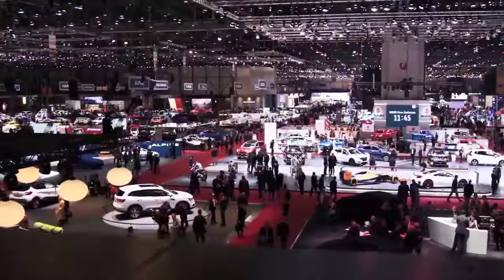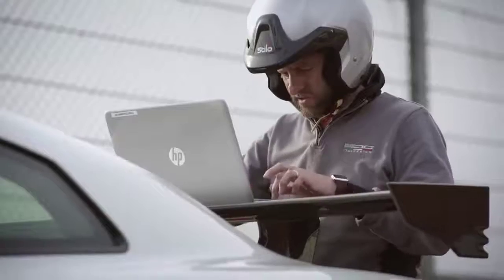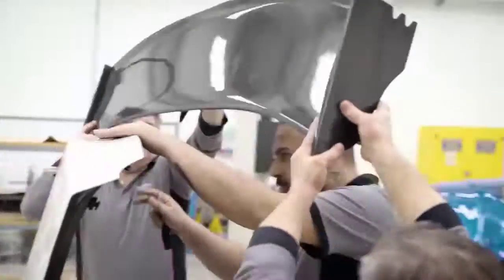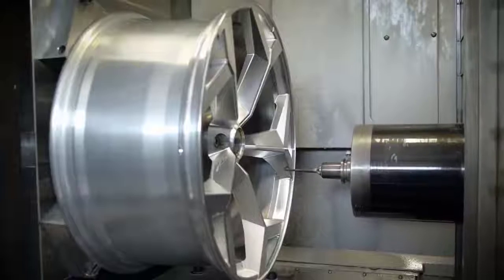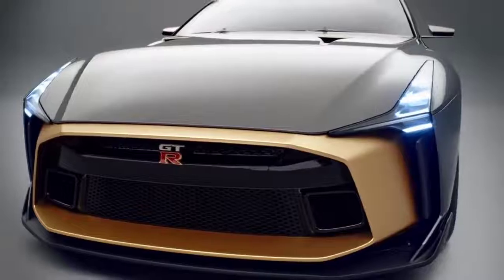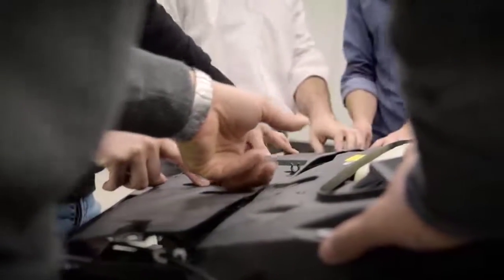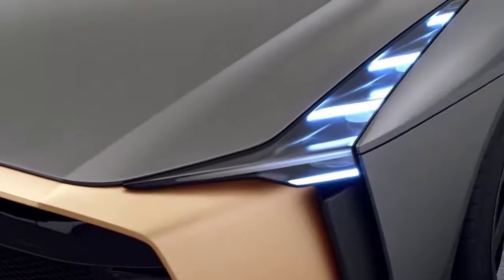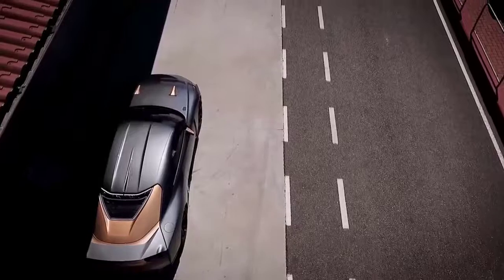Nissan GTR 50 Japanese performance and Italian craftsmanship | Vehicles Spot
Both the Nissan GT-R and Italdesign celebrate their 50th anniversaries this year, and to commemorate the pair of milestones the Italian coachbuilder sculpts a new look for the Japanese performance icon. While we have seen the special model in some official photos, the Goodwood Festival of Speed has now provided a chance to see the GT-R50 in the real world and on the move.

The GT-R50 is a one-off for now, and the driver at Goodwood makes very certain not to damage it. Goodwood clocks the coupe at just 57 miles per hour (92 kilometers per hour), but the car is capable of going much faster. It retains the GT-R's biturbo 3.8-liter V6 but power grows to 710 horsepower (529 kilowatts) and 575 pound-feet (780 Newton-meters) of torque by using turbochargers from the GT3 race car, larger intercoolers, high-flow piston jets, revised camshaft profiles, and higher-flow fuel injectors. A reinforced six-speed gearbox, stronger differentials, and heavy-duty driveshafts make sure the big boost in horsepower doesn't ruin the machine's reliability.

Italdesign's duty is crafting the new exterior that makes the GT-R look ready for the future. At the nose, there's a prominent gold portion that draws the eye to the front end. A bevy of intakes in the nose and hood create an aggressive aesthetic, too. The roof is 2 inches (54 millimeters) lower that gives the rear portion of it an even sharper appearance.

The rear receives the most prominent overhaul where there's now a U-shaped window with gold nacelles flanking it. Four circular taillights with hollow centers emerge from the tail.

Photos of the cabin show that Italdesign makes the odd decision to remove the infotainment display, and it replaces the analog instruments with the type of digital display you'd find in a race car. The designers also add more carbon fiber and Alcantara than in the GT-R Nismo, which forms the basis for the GT-R50.

Italdesign and Nissan will build 50 or fewer examples of the GT-R50, but they won't be cheap at a price of 900,000 euros ($1.05 million at current rates). The folks at Italdesign will handle the actual assembly, and they'll work with clients to tailor the finishes to the buyer's preferences.

Also click on 𝑩𝒆𝒍𝒍 icon.

𝐍𝐎𝐓𝐄: This is official channel of Vehicles Spot. all contents has copyrighted by Vehicles Spot. Don't use our content to make revenue. if we used any other publisher Video for them we also have mentioned & Credit to Video Owner in every video.